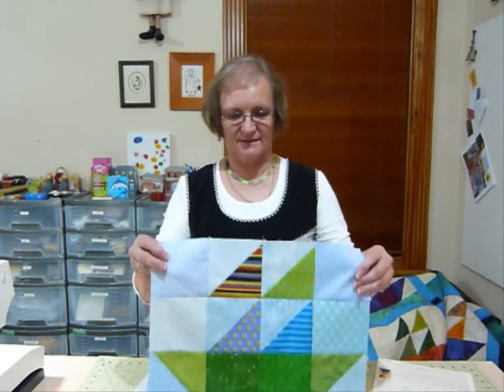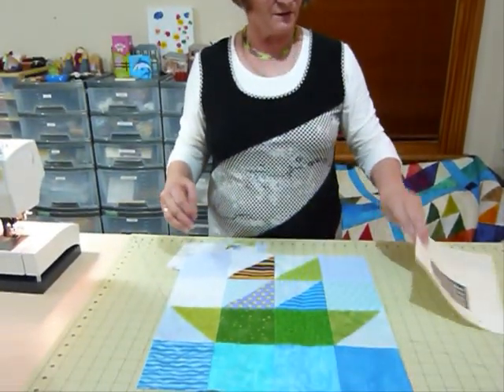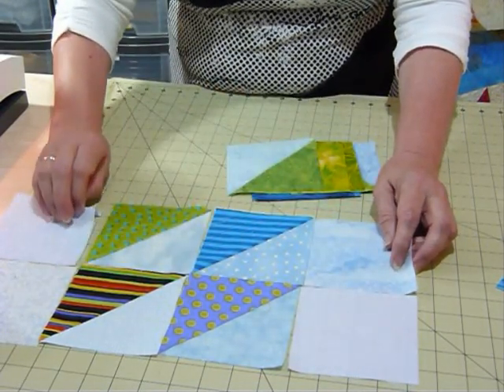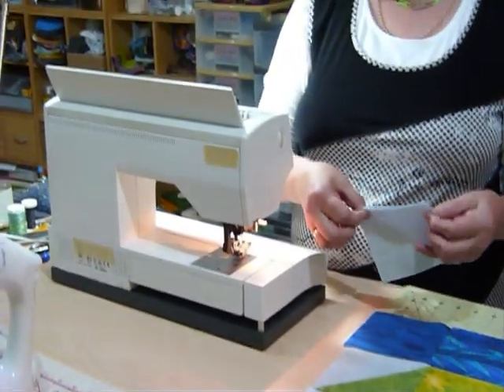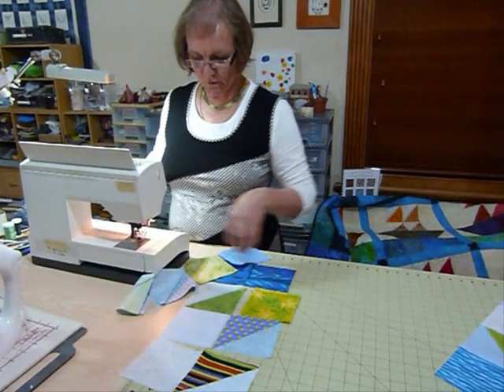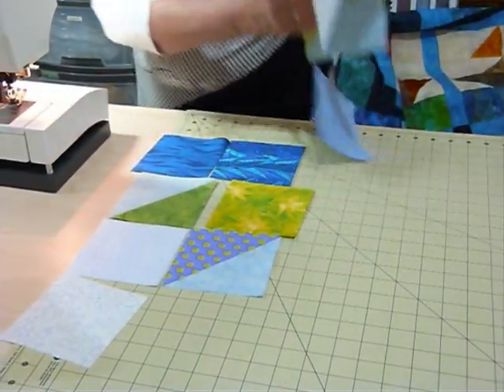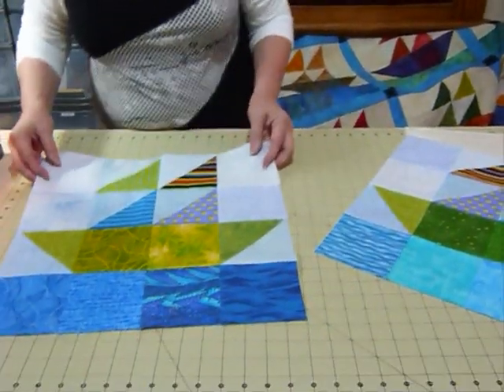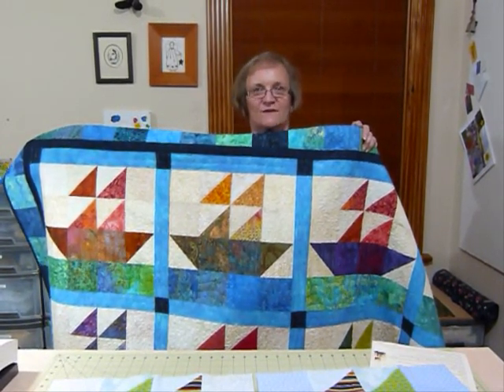How to make a Sail Boat block using 5" squares - Quilting Tips & Techniques 089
This video shows how to use 5" squares to make a Big Block of a Sail Boat, great way to use some of those 5" squares!